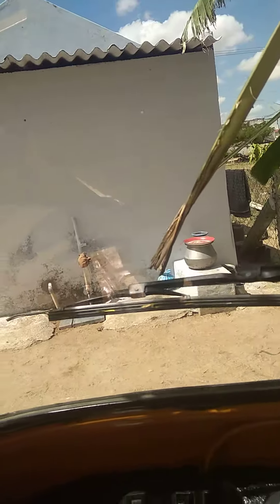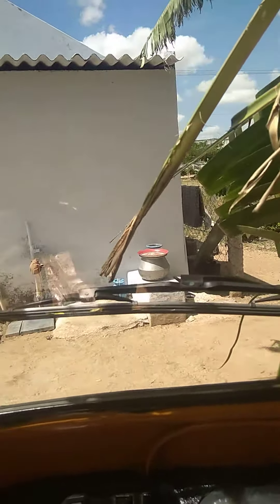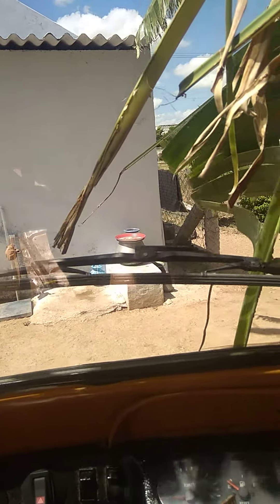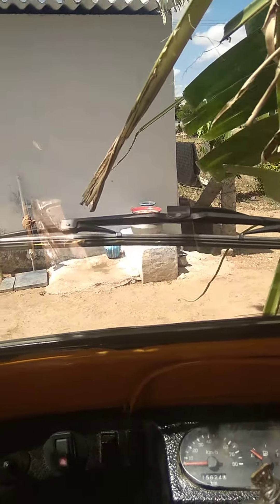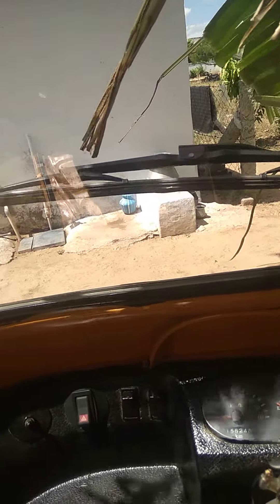ape auto side mirrors and clambs